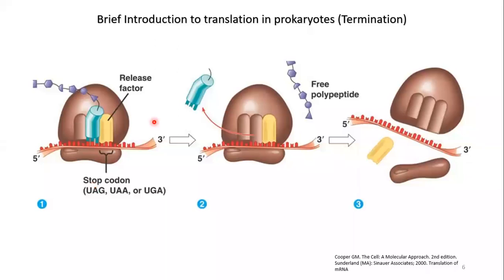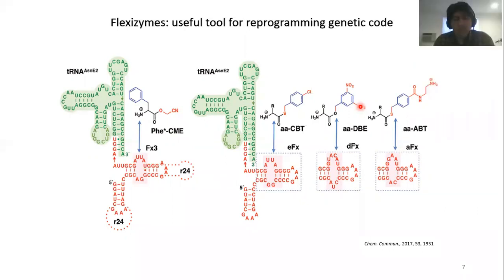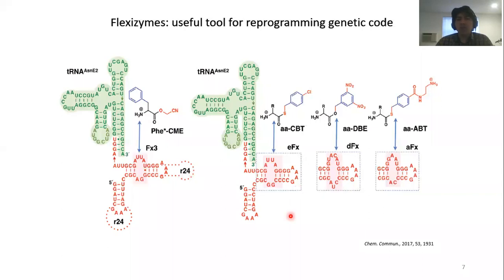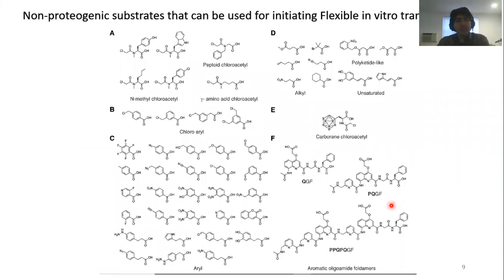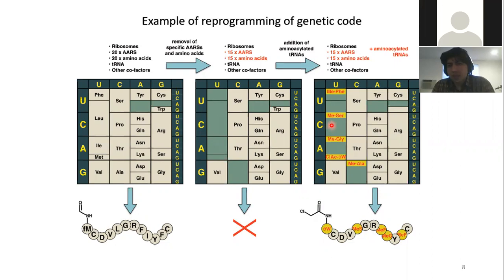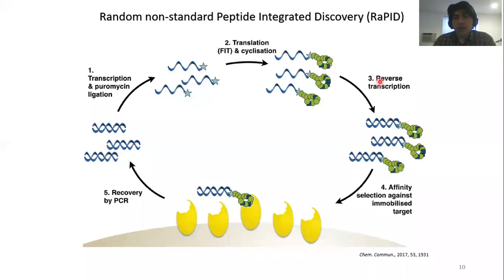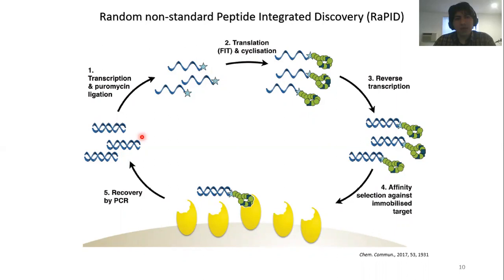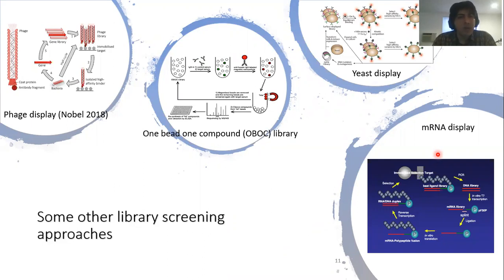Translation initiation using exotic building blocks and drug discovery approaches(Part -2) ISERC I/O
ISERC I/O(5-7-2020)

ISERC I/O is a weekly organized seminar at ISERC in which students of ISERC share their knowledge with others.

This week I/O was given by Prabhat Bhat, Graduate student at The Ohio State University.
He is also pass out chemistry major student of five year integrated M.Sc. at ISERC.